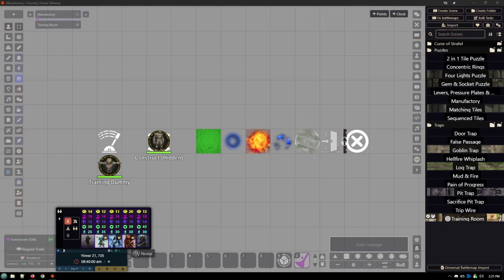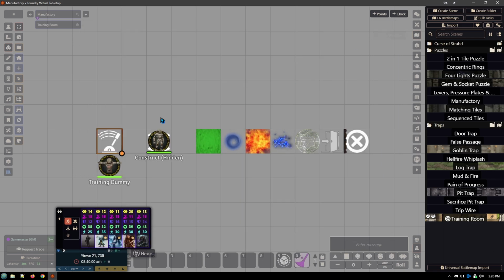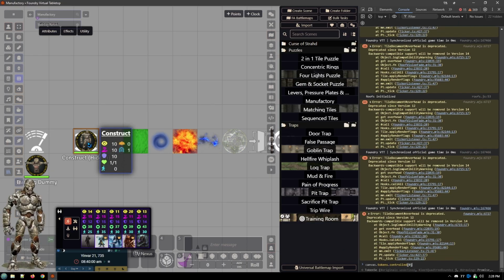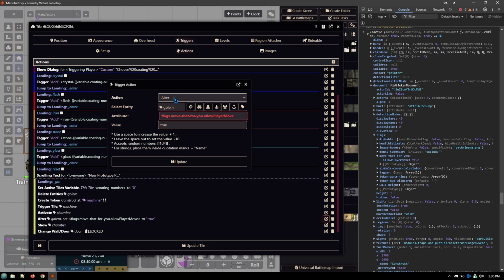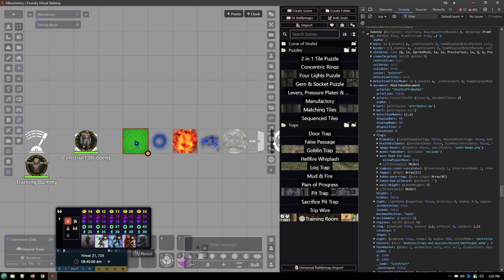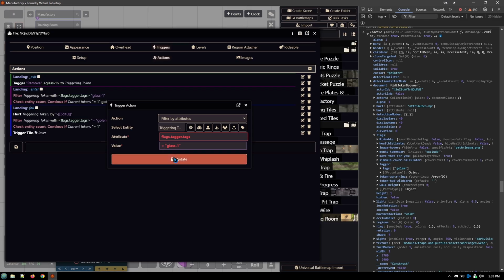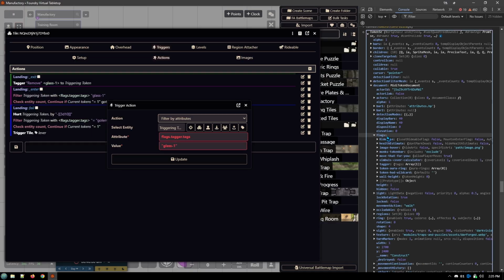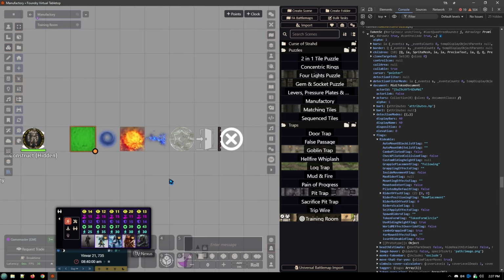Tutorial: Interacting with Modules from Monk's Active Tiles in Foundry VTT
How to control and check on other modules from MATT.